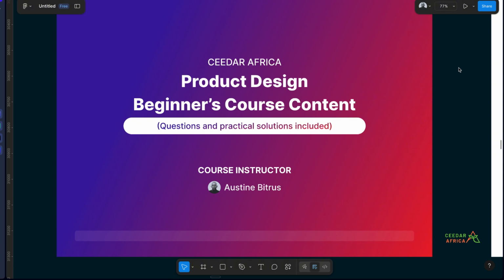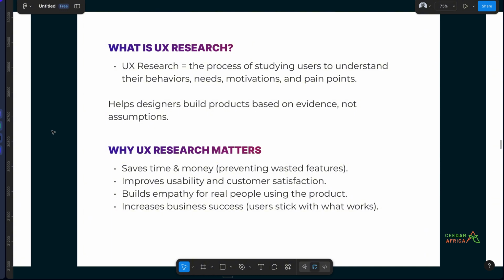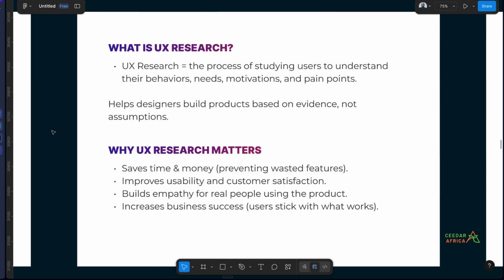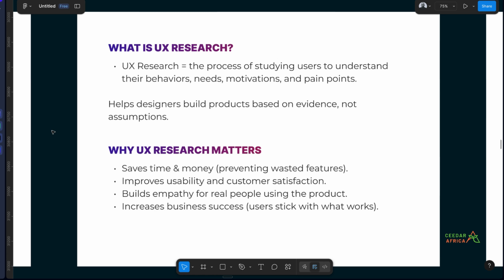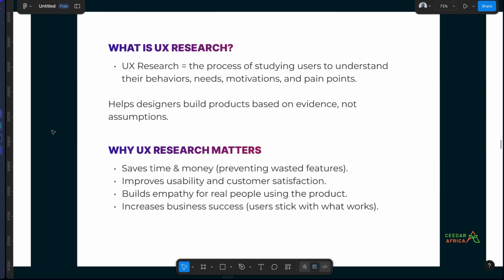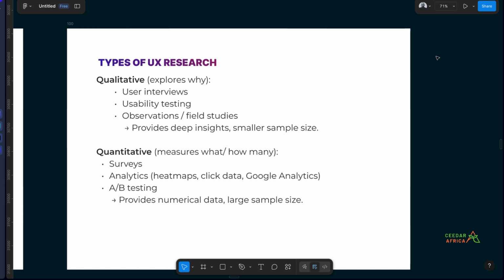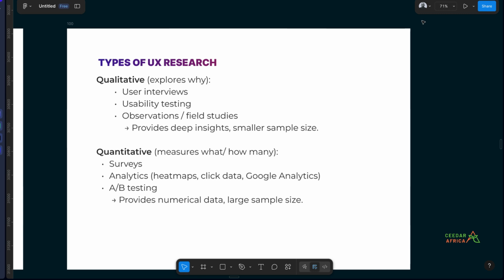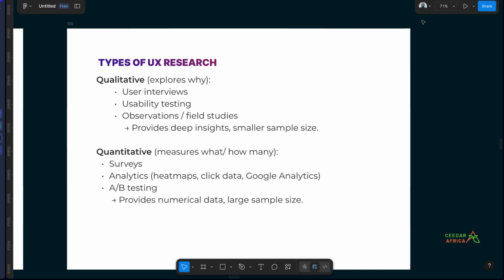UX Research 101 The secret to building better user experiences - Part 1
🔍 Ever wondered why some apps or websites feel “just right”? It all starts with UX Research — understanding your users, their needs, and behaviors.

In this video, we’ll break down UX Research Basics in a simple, practical way that helps you design with purpose and clarity. Perfect for beginners in web design, product design, and software development.

🎯 Here’s what you’ll learn:

✅ What UX research is and why it’s essential for great design

✅ Key types of UX research — qualitative vs quantitative

✅ How to identify user needs through interviews, surveys, and usability tests

✅ How to organize your research findings for better design decisions

✅ Real-world examples of how UX research improves digital products

📚 Self-Study Focus:

Explore different UX research methods (user interviews, personas, user journeys)

Practice analyzing feedback from real or sample users

💪 Weekly Exercise:

Conduct a simple user interview or usability test

Create a mini report summarizing your findings and how you’d apply them to improve a product

👩🏾‍💻 By the end of this video, you’ll understand how to think like your users and design experiences that actually solve their problems.

👉 What’s one product you think nailed its user experience?